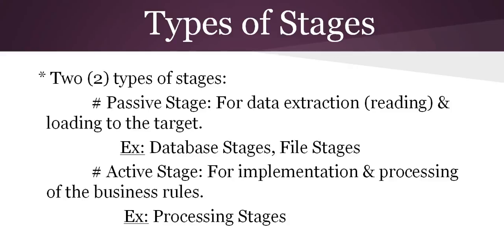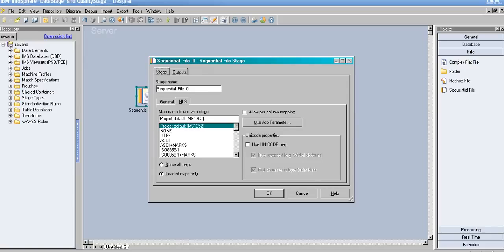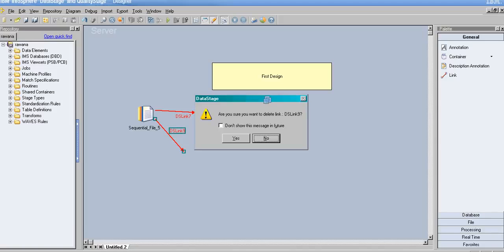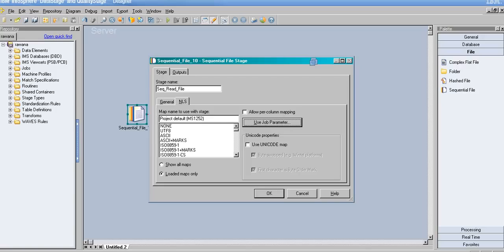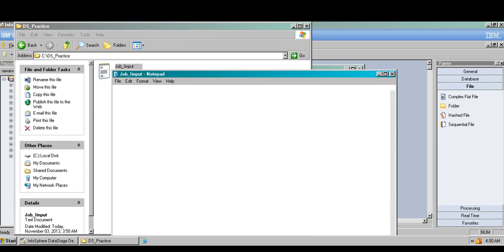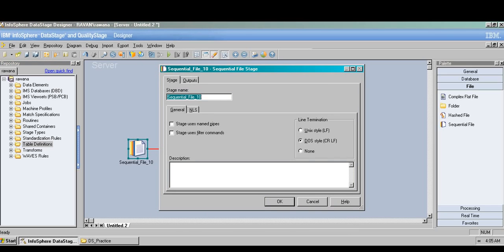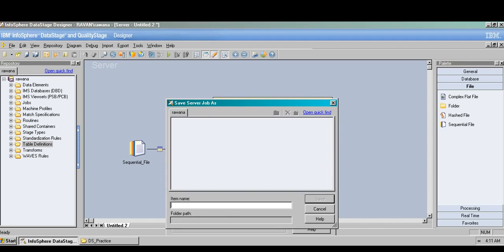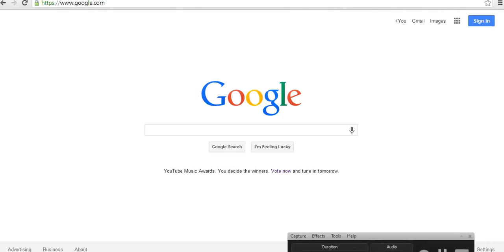Sequential File Stage in DataStage Server Jobs